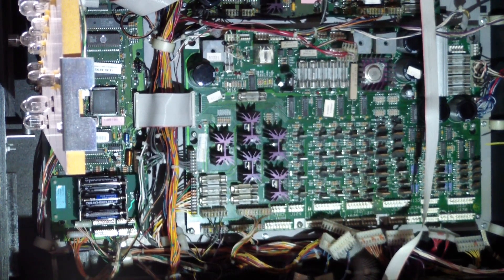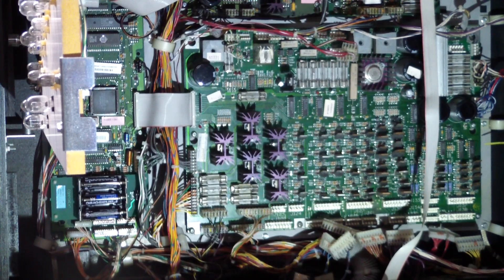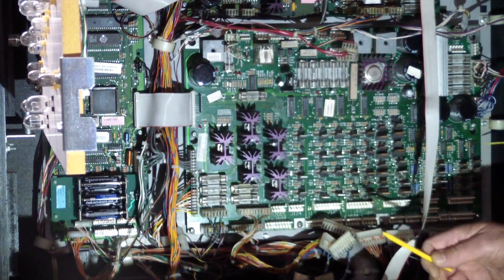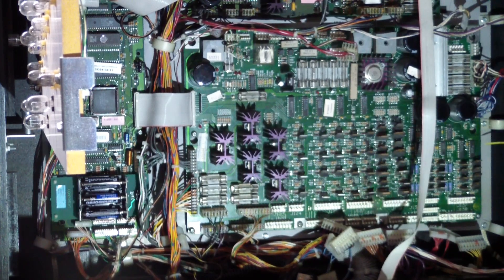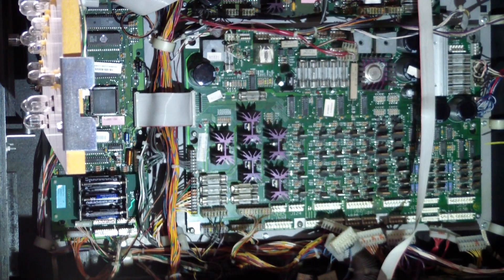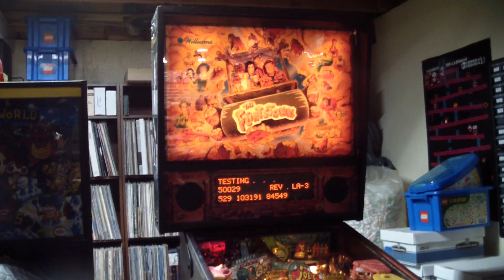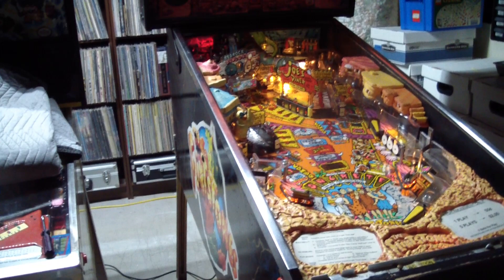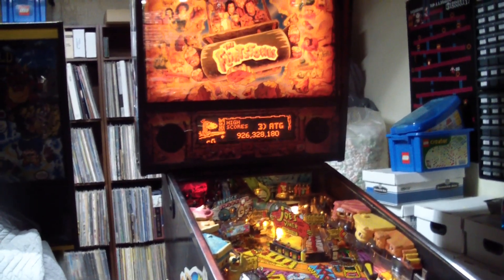AE#131 Williams Pinball Controller (WPC) PCB Fault Analysis And Repair, Part 2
We have a Williams Pinball driver PCB which has had some repairs done to it. In part two we test the board in a Flintstones pinball game.